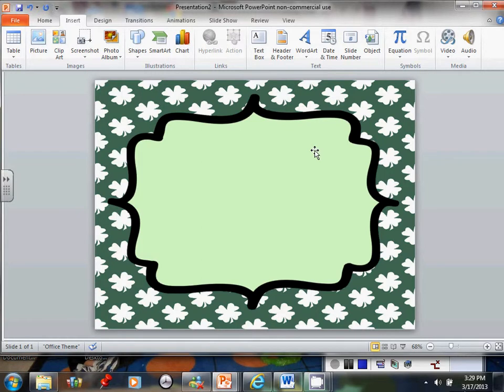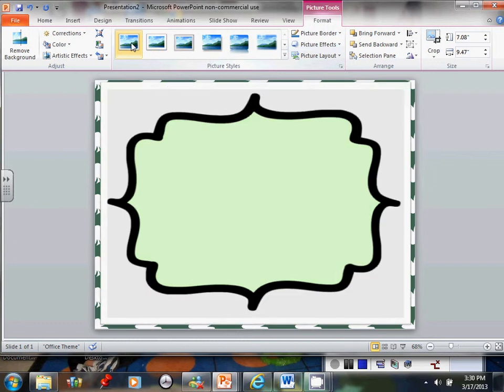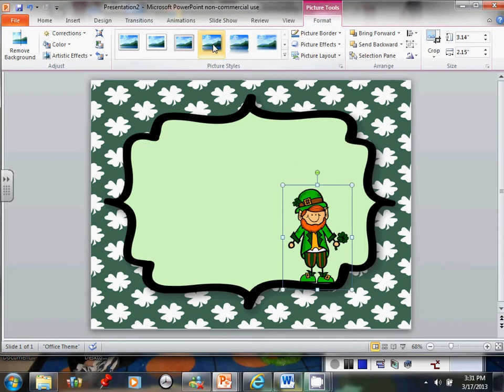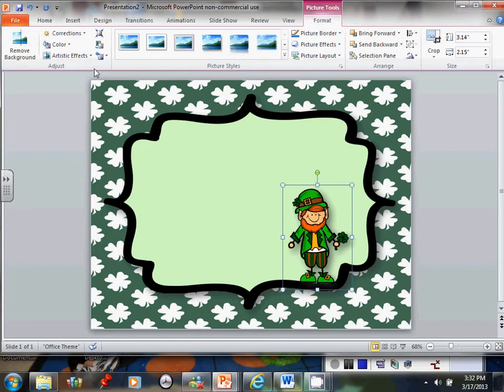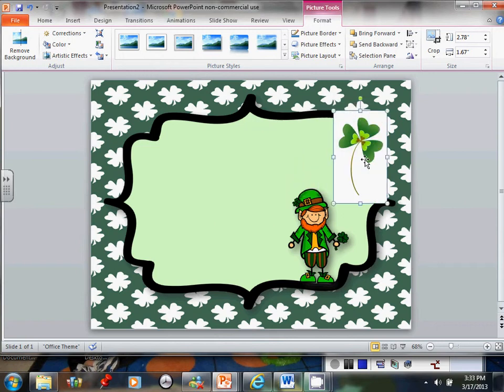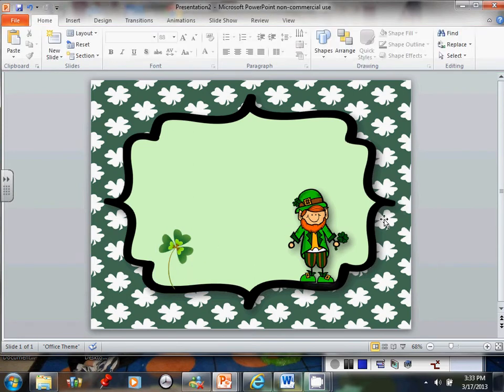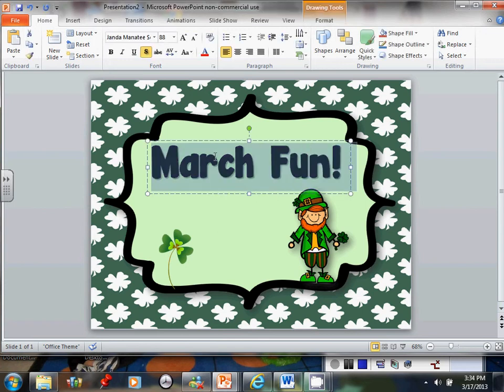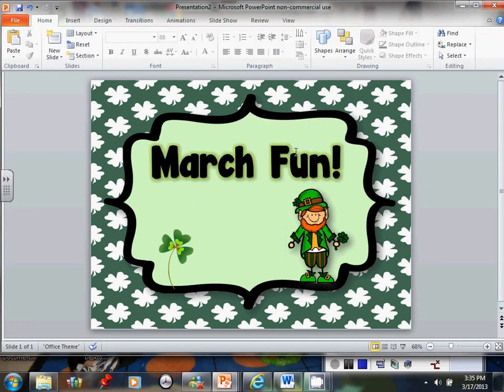Adding shadow and glow to your Power Point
This video will show you how to edit your clip art by adding a shadow and also changing it to black and white.  Also, it will show you how to change your font by adding a showing and adding the "glow" feature.